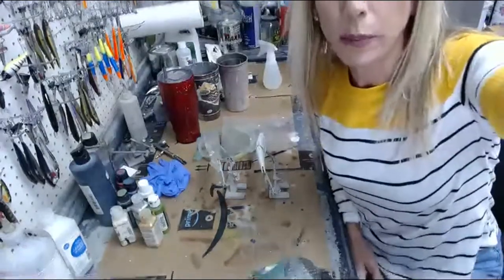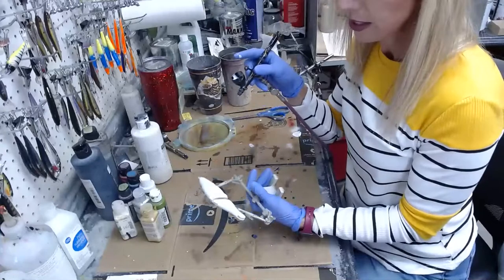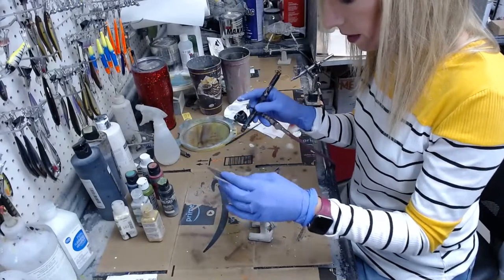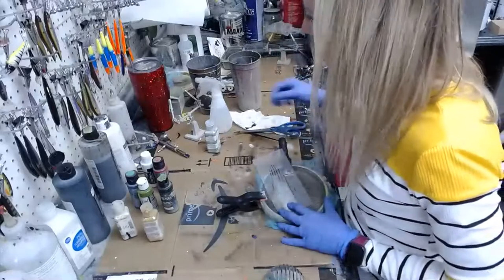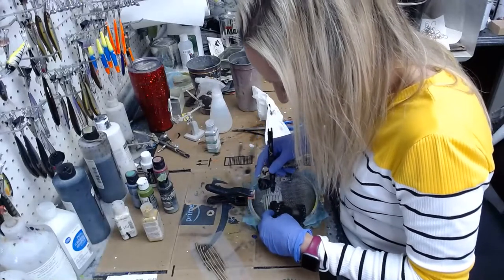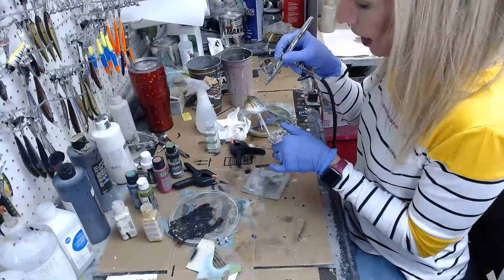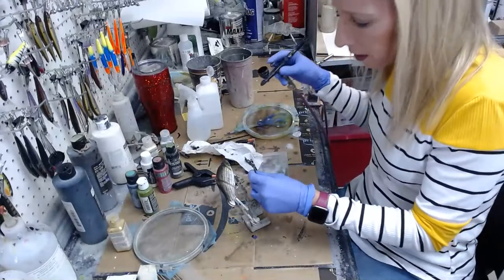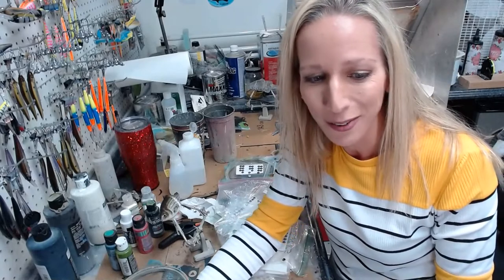Lure Painting Live - Striped Bass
Join me while I paint a Striped bass lure start to finish.